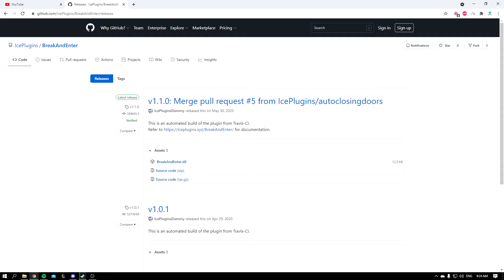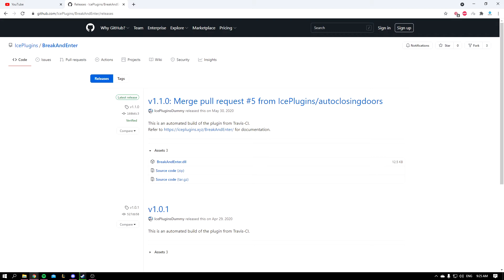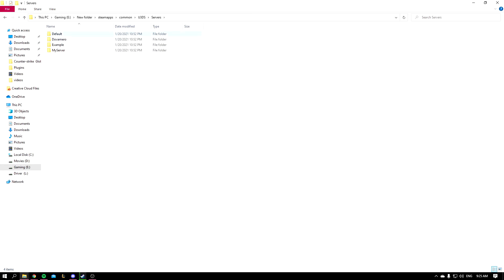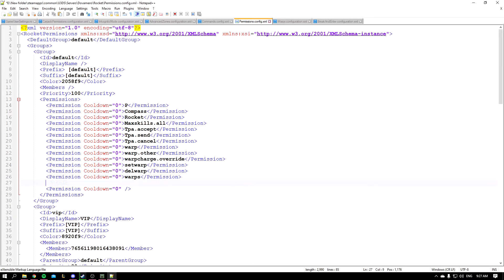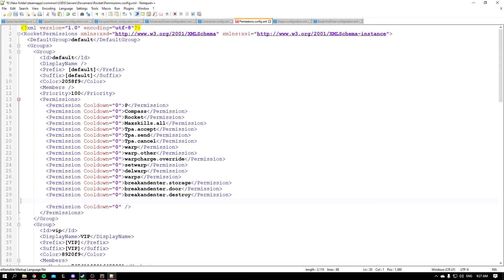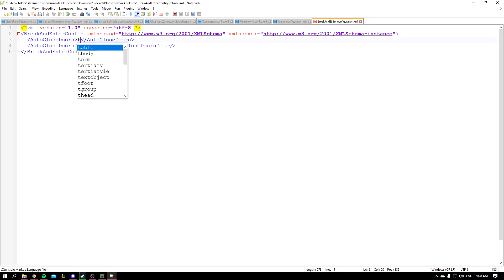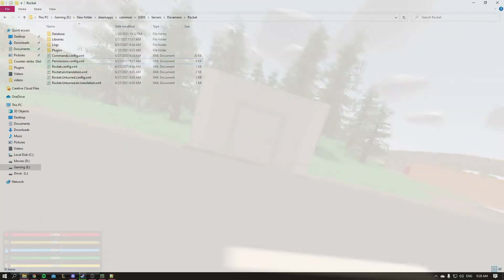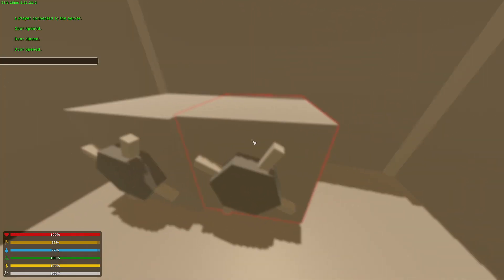How to allow admins to open/break doors | unturned Breakandenter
Timestamp:
00:00 installation
00:57 Permissions
01:35 Config
02:12 In game